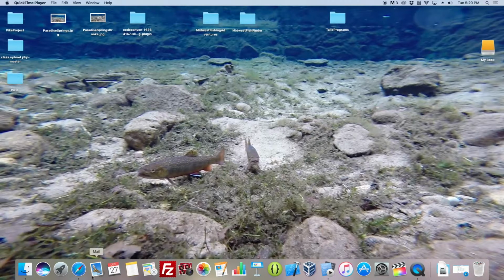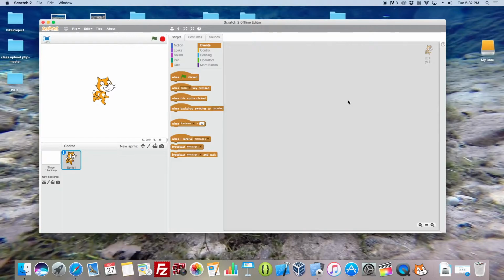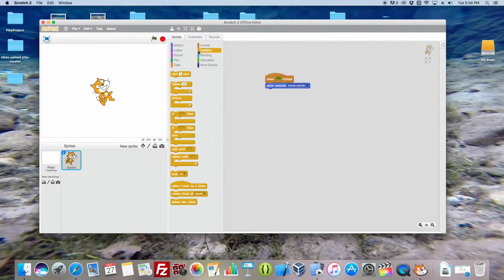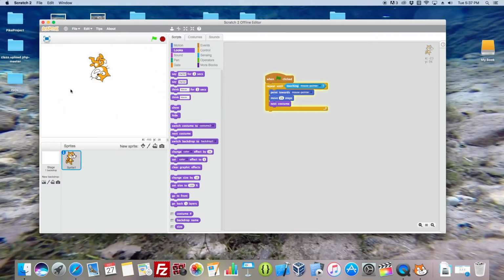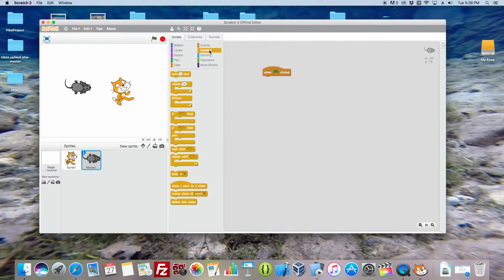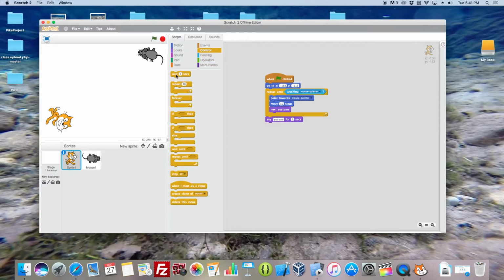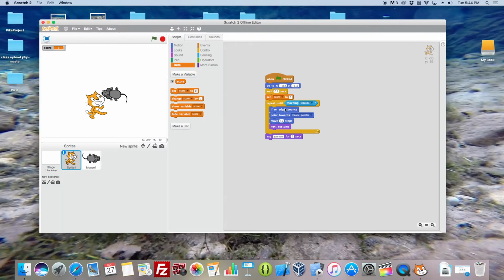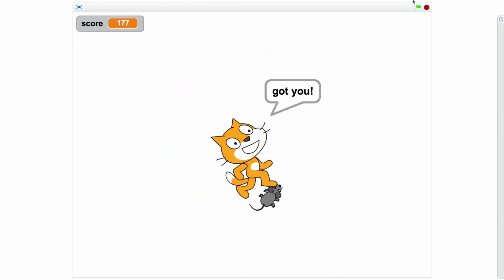Coding with Scratch Episode 1 - Cat and Mouse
My dad and I code a Cat and Mouse Game